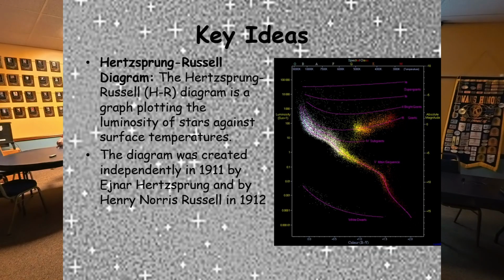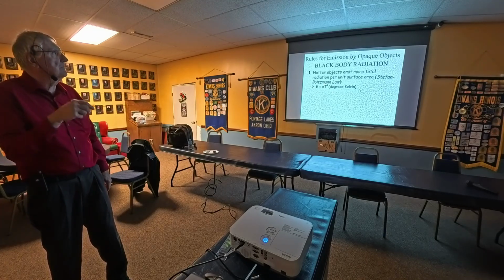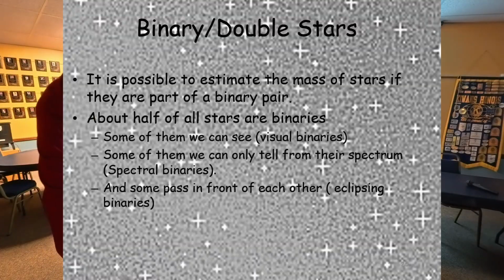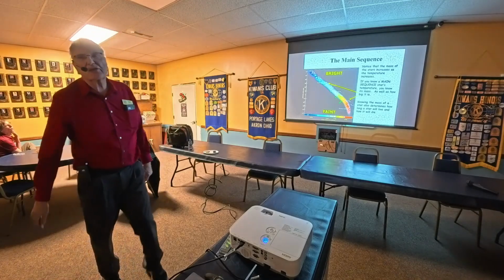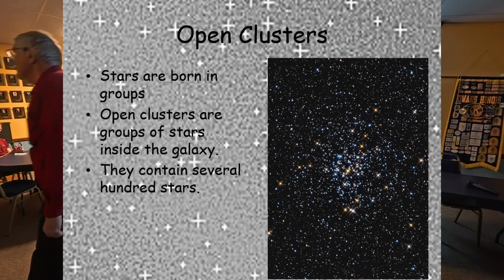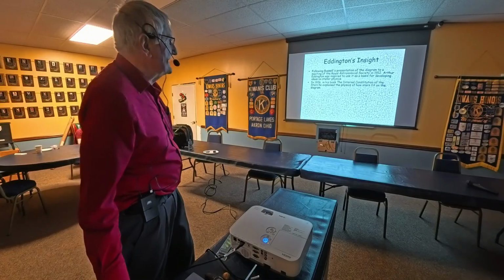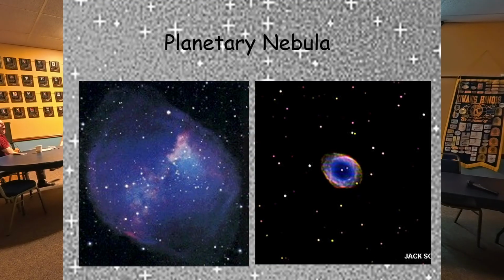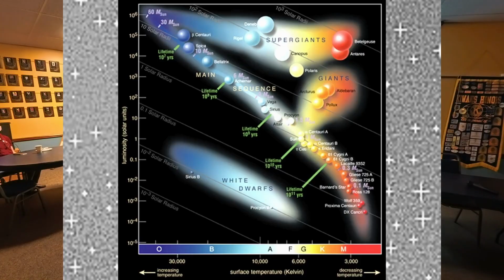2026-02-15 ACA Public Meeting Speaker Gary Kader on The Hertzsprung-Russell Diagram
On February 15th, 2026, it was our pleasure to welcome again as a guest speaker, Gary Kader of Baldwin Wallace University. Gary is the Director of the university's Burrell Observatory as well as a teacher of astronomy and engineering. He is also a past executive of the Cleveland Astronomical Society and the Cuyahoga Astronomical Association. His talk was titled, The Hertzsprung-Russell Diagram: The Rosetta Stone of Stellar Astronomy. His talk was educational and humorous as he recounted the creation of the Hertzsprung-Russell diagram that describes the life of all stars, near and far.